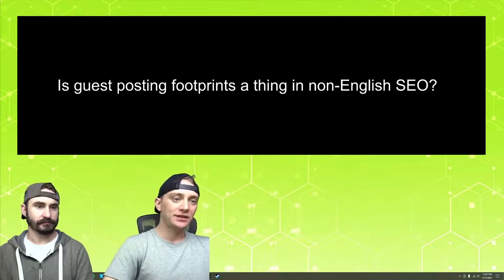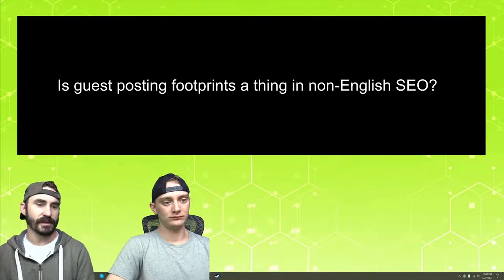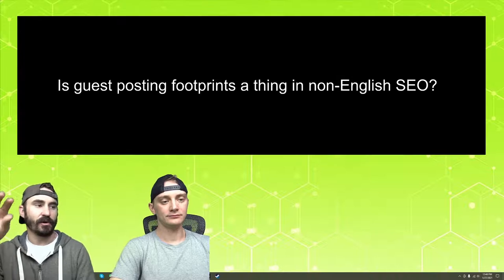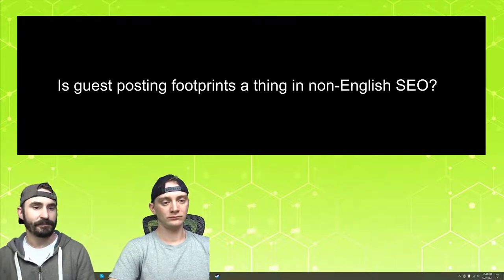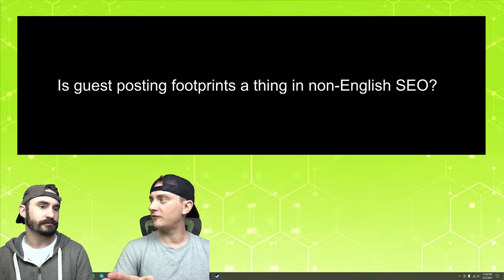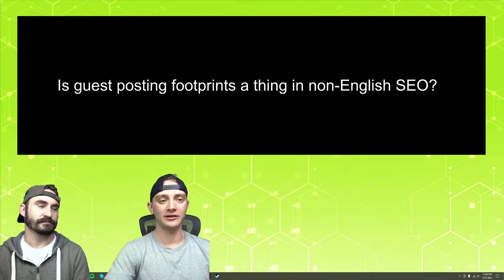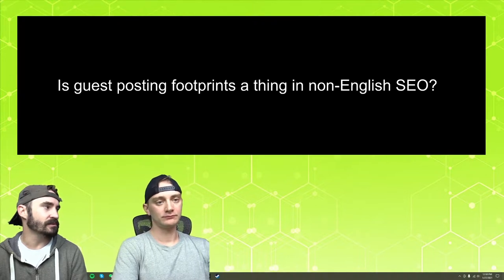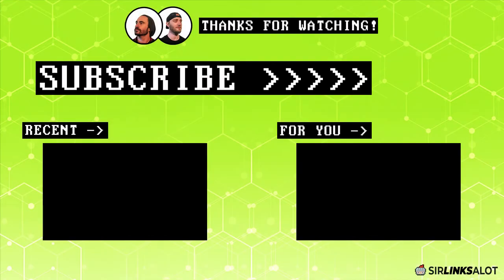Do Guest Post Footprints Matter for Foreign SEO? Or is it the Wild West?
Footprints are an issue for any type of backlink - even the most safe. But what about for foreign SEO?